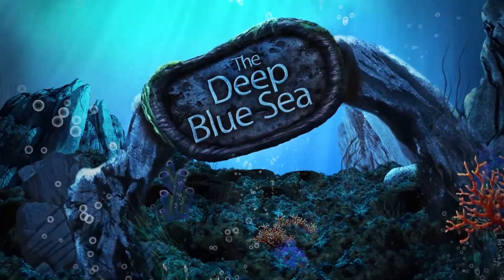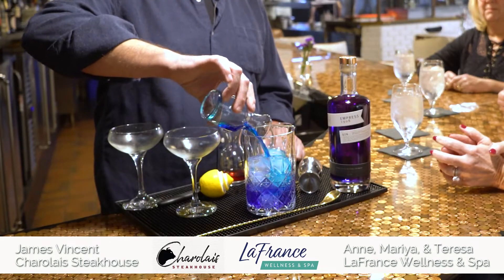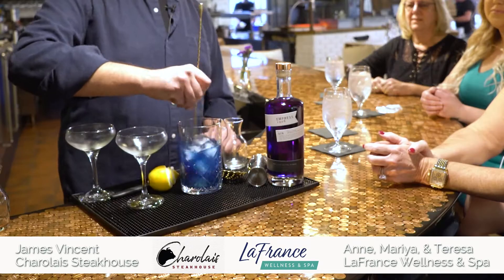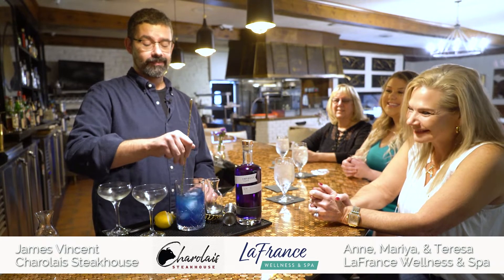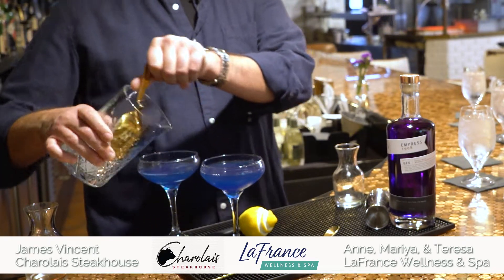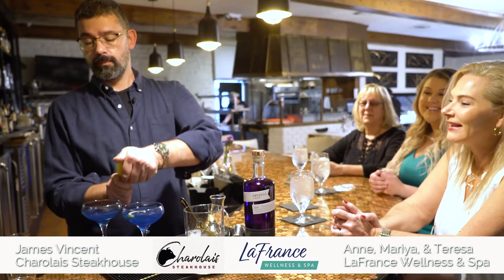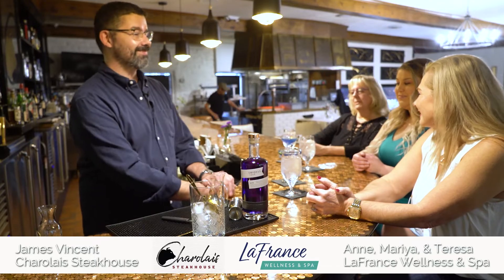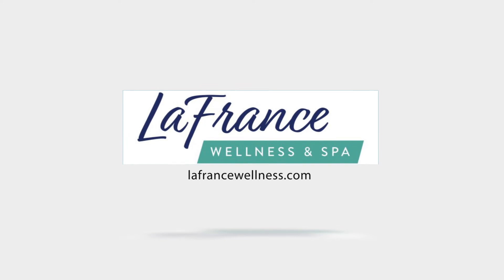Deep Blue Sea Mix Segment-Charolais-Lafrance